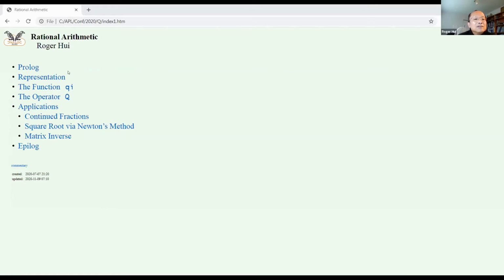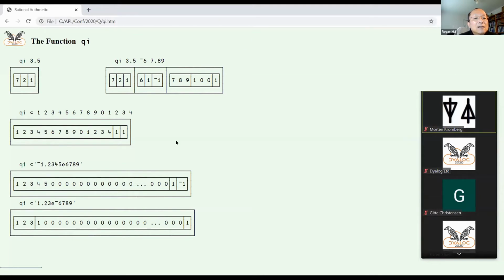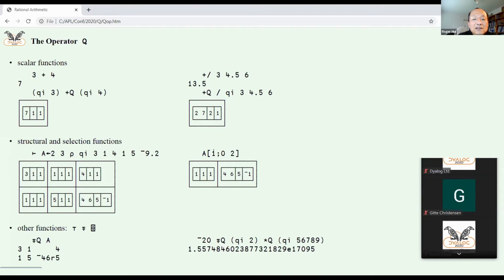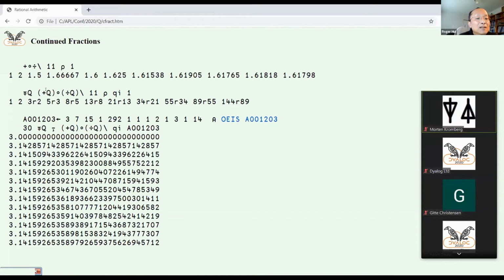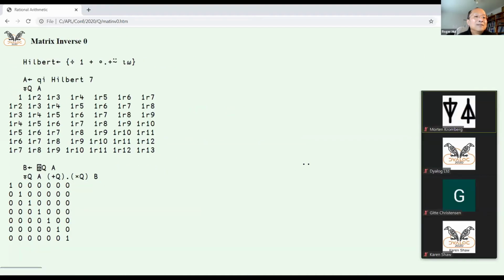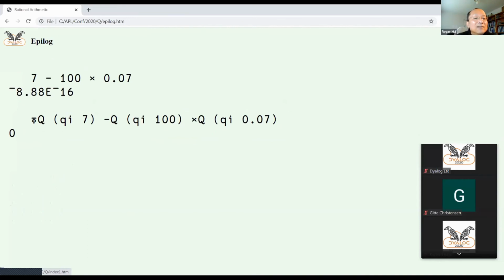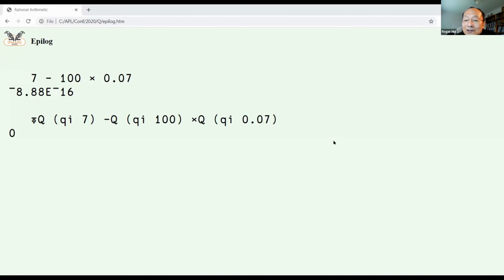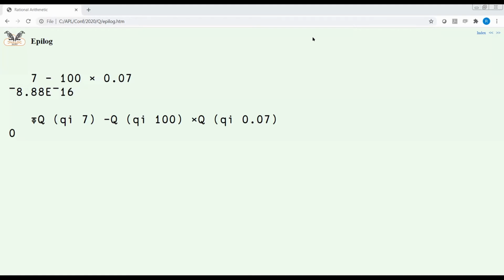Dyalog'20: Rational Arithmetic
Roger Hui

Computing with rational numbers opens new vistas. For example:

+∘÷ \ 10 ⍴ 1
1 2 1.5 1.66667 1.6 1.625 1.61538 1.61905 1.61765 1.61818

⍕Q (+Q)∘(÷Q) \ 10 ⍴ qi 1
1 2 3r2 5r3 8r5 13r8 21r13 34r21 55r34 89r55

Roger presents a facility for extended-precision rational arithmetic: a representation for rational numbers, a monadic operator Q for working with rational numbers, and a function qi ("rational input") to specify rational numbers conveniently.